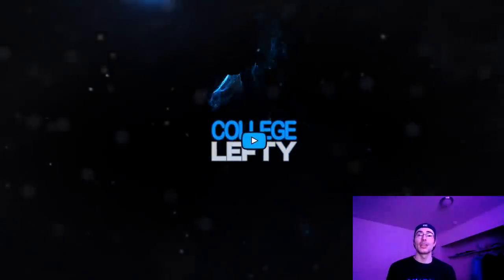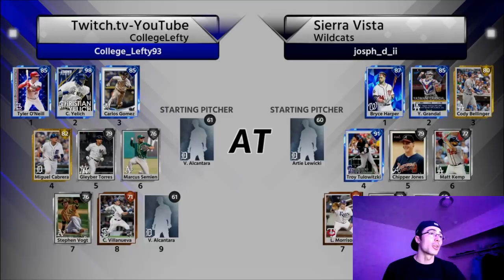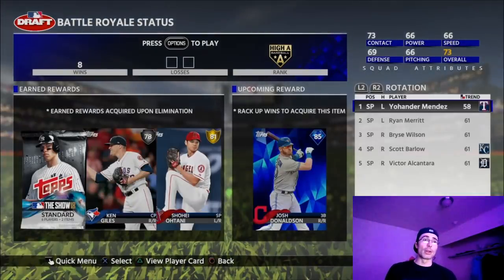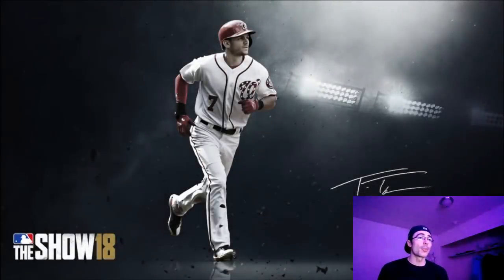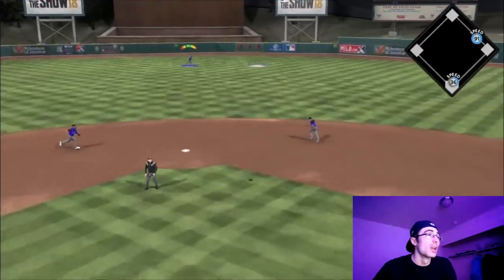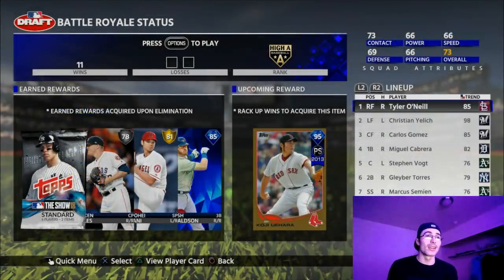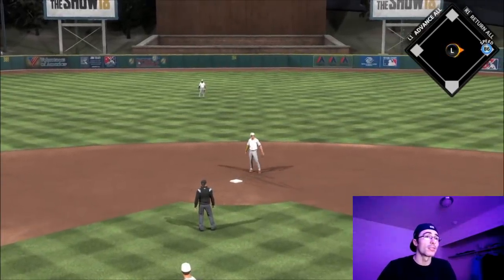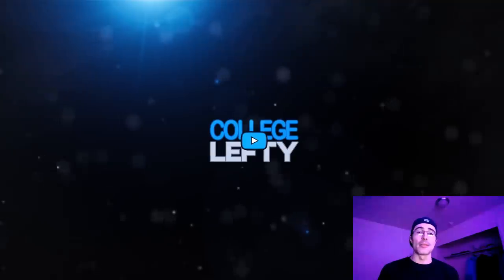One Last Battle Royale Run in MLB The Show 18! Journey for 12-0!